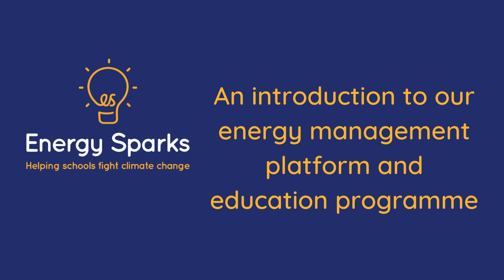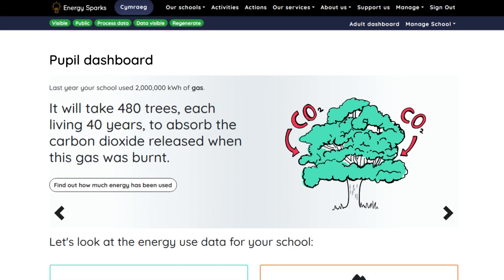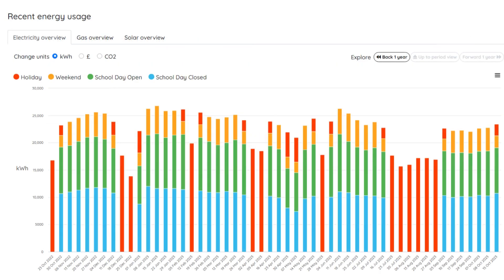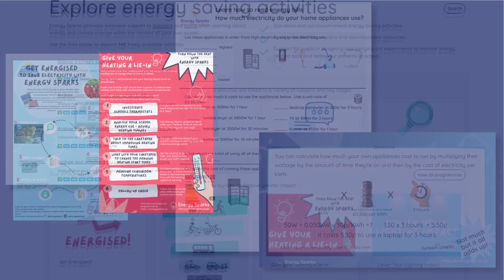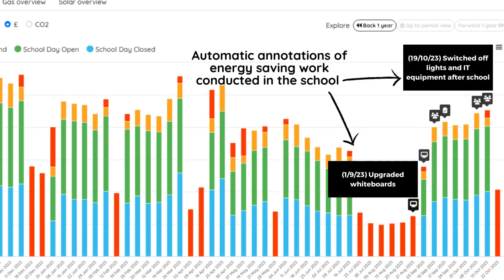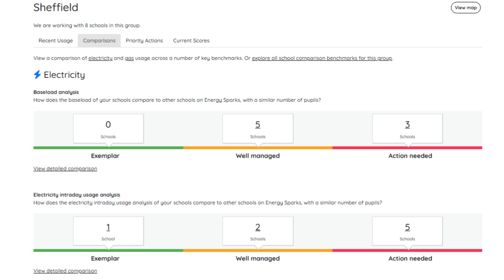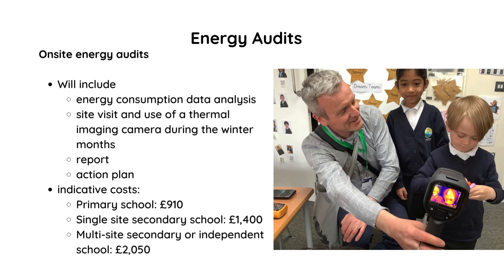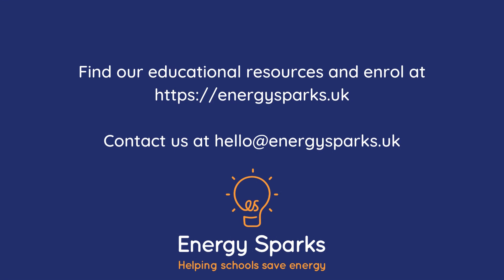General Introduction to Energy Sparks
This video is an introduction to the Energy Sparks energy management platform and educational programme.